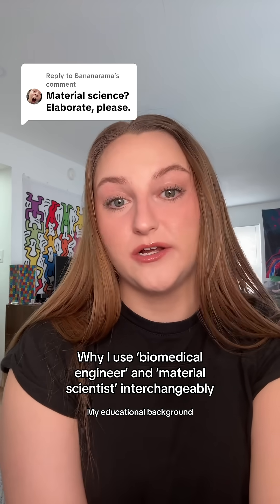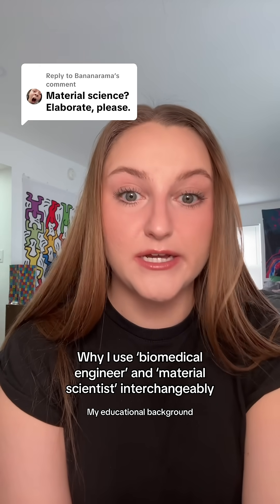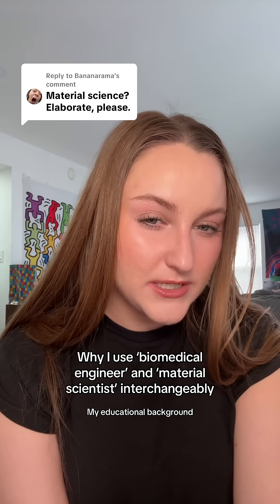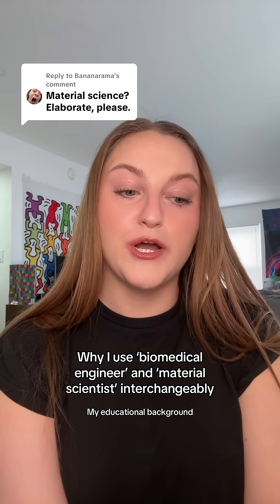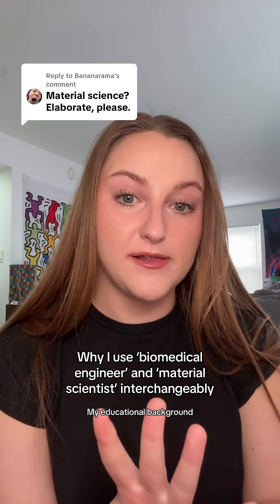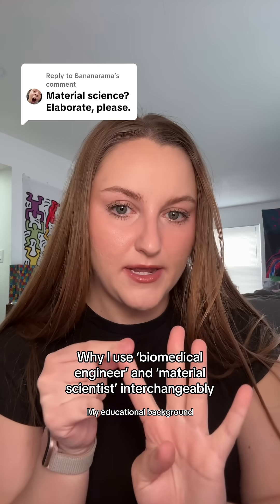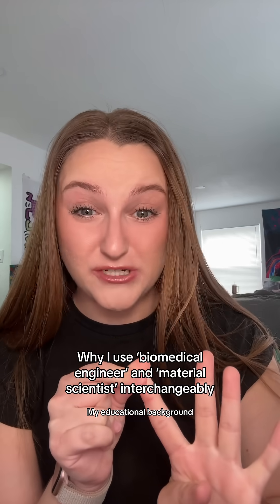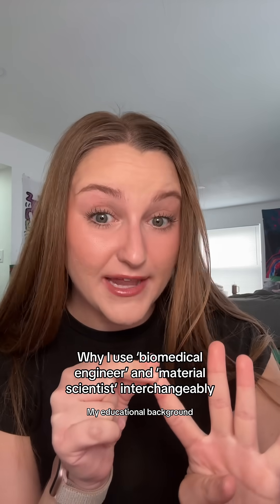Explaining my educational background!